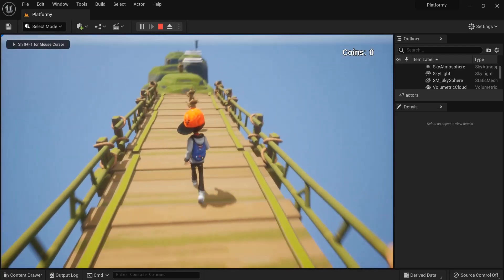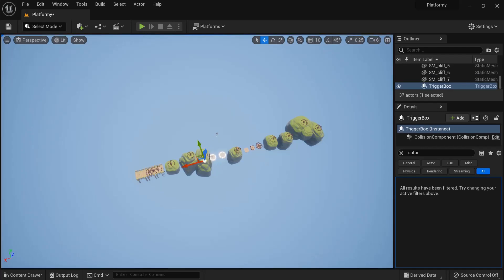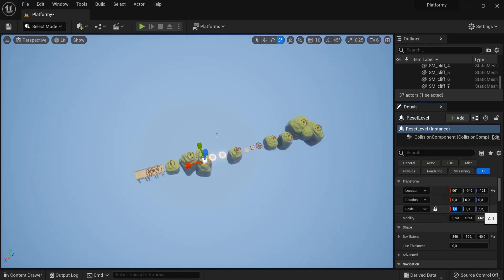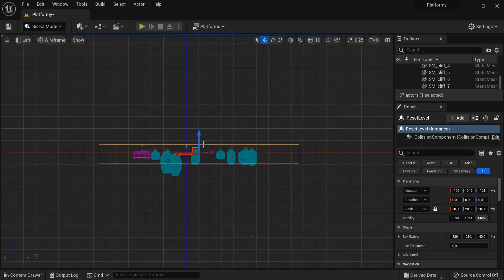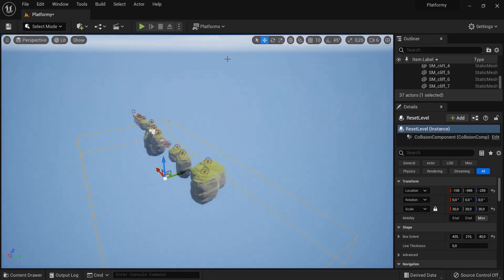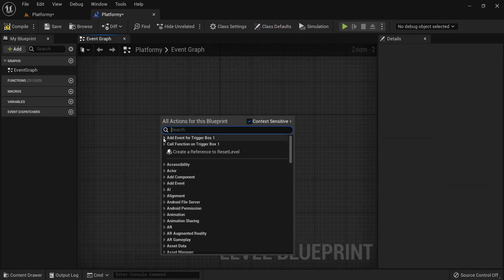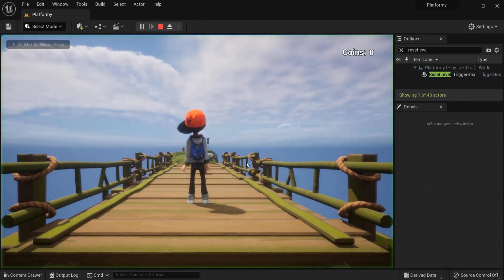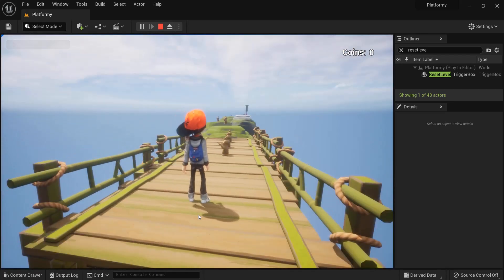UE5 Platformer Course: Trigger box to reset the level